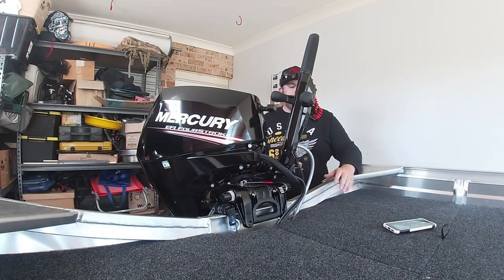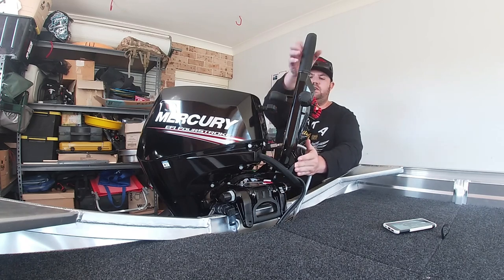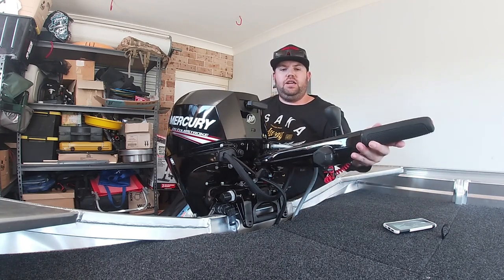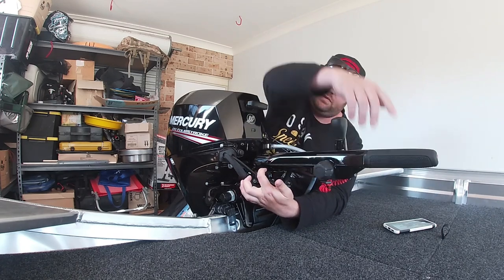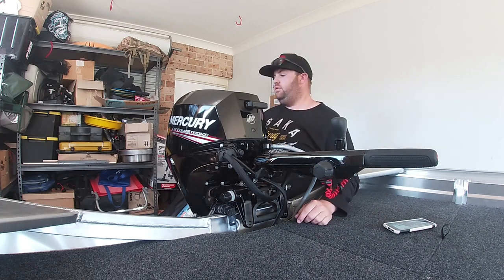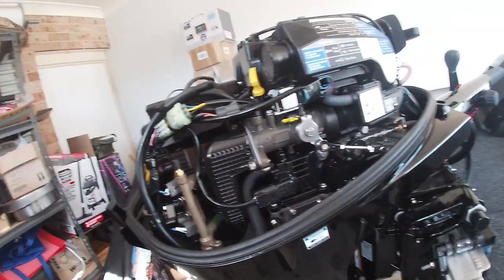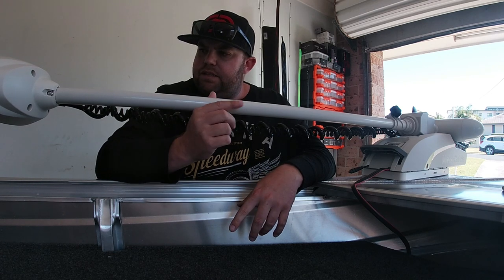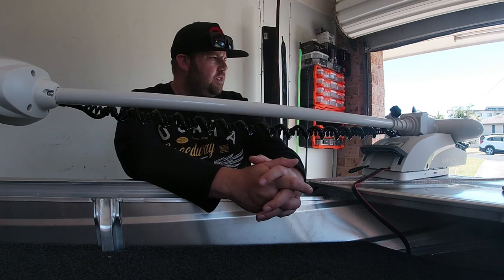COMPLETE WALKTHROUGH!! Stessco 379 Tripper Custom Boat Build